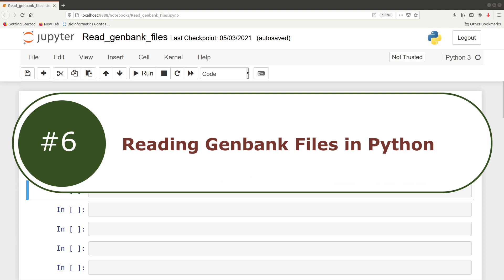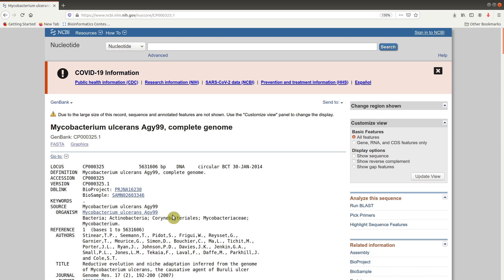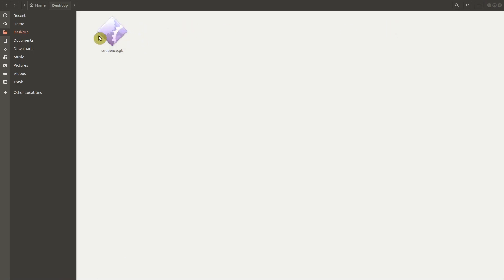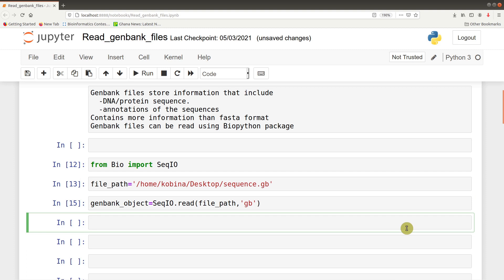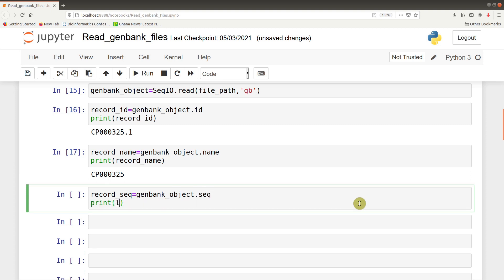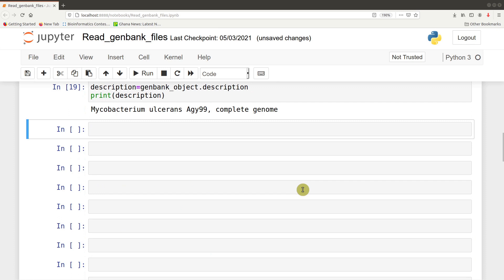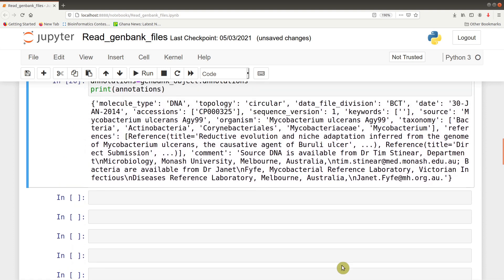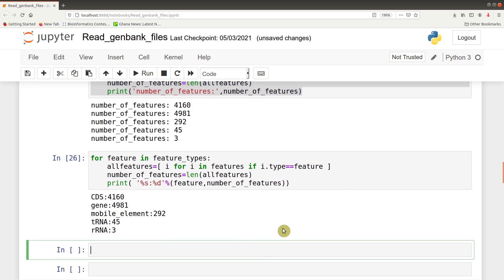Bioinformatics for Beginners | How to read Genbank Files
How to open and read genbank files using the python

Use the timestamps below to jump to any of the video sections
00:43    Download example genbank file
02:19    Import biopython
02:49    Set file path
03:25    Read Genebank file
03:43    Explore opened genbank file

Commands used

from Bio import SeqIO
SeqIO.parse
SeqIO.read